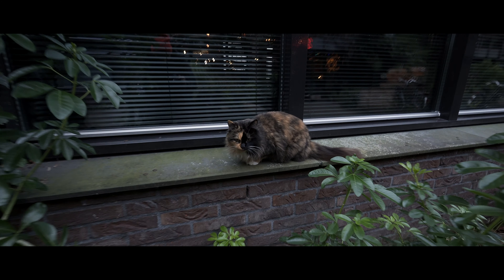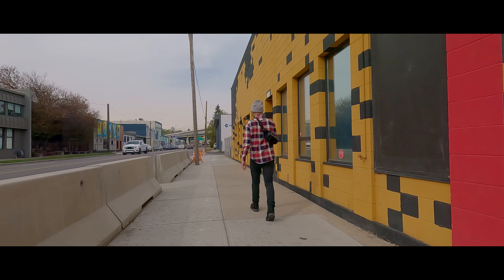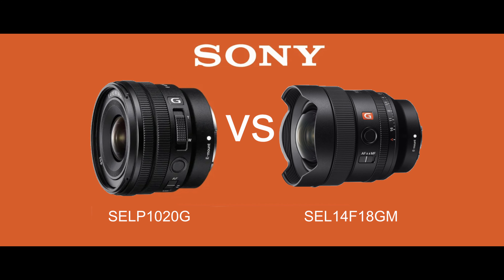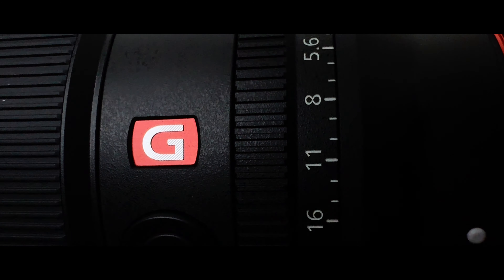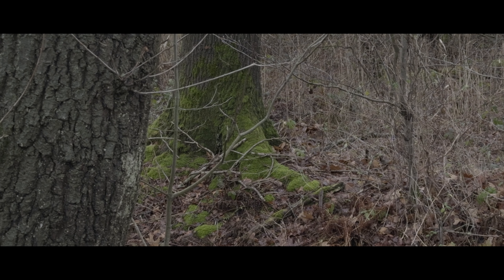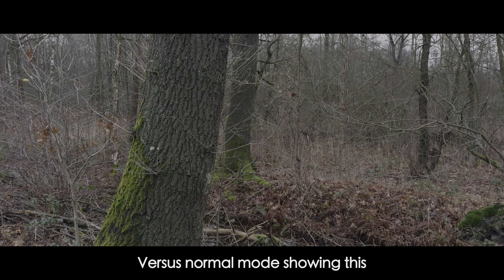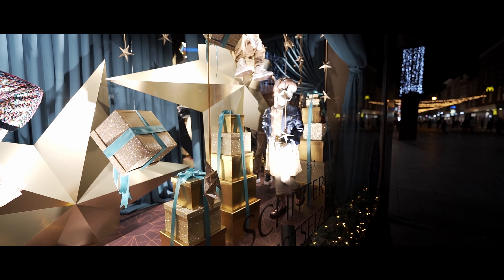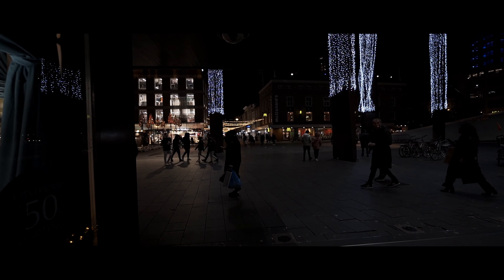SONY 14mm F1.8 GM Lens SEL14F18GM Part 1 (The Best?)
This is my first impression of the SONY 14mm F.18 GM Lens as an owner of the lens. These are my first moments and recordings with the lens.
I am not a pro in any way, I am just a consumer sharing my experiences with ya'll. I don't care about and information being wrong. You should take it like it is :).